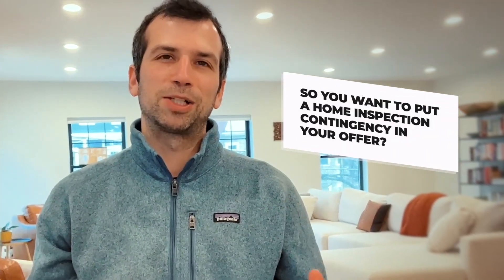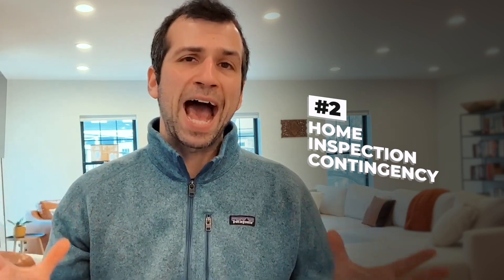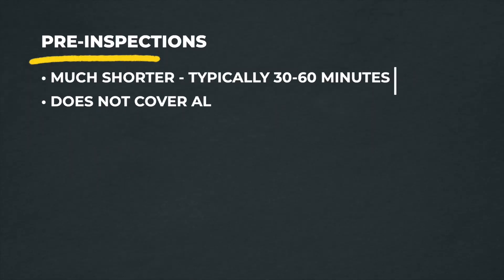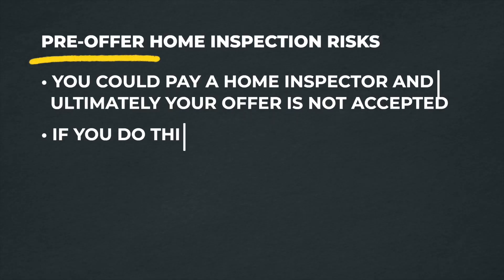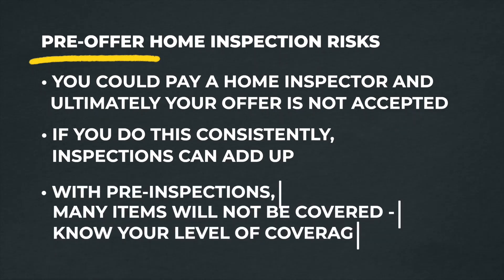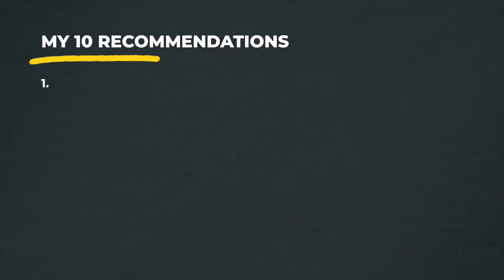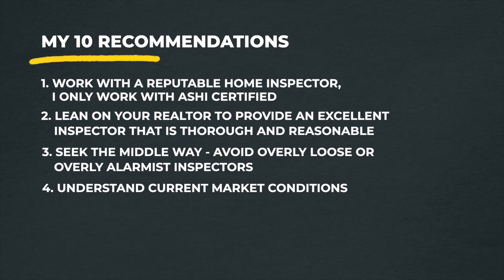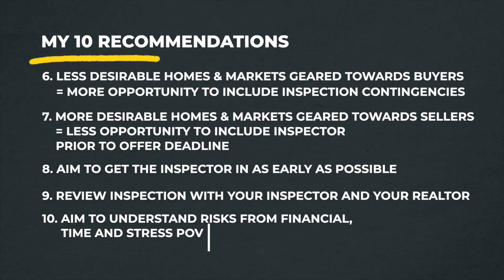2023 Home Inspection Tutorial in Somerville, MA [COMPLETE BREAKDOWN]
In this video, Sage gives you the complete breakdown of how home inspections work in Somerville, Massachusetts.

Connect with Sage:
📈 Try out my free monthly newsletter!

Sage Jankowitz Somerville Massachusetts Real Estate Broker 9563891
If this is your first time to this channel and you want to know the pluses and minuses of living, working, playing, investing and all things real estate in Somerville and Cambridge, Massachusetts, then subscribe ▶ and tap the bell 🛎 for notifications so you can be the first to know about the current market in Somerville/Cambridge Massachusetts.
We consistently get calls from clients through our videos and content, looking for help buying, selling and investing in Somerville and Cambridge Massachusetts and we love what we do! :-)

Whether you're planning a move now or considering if Somerville or Cambridge is right for you, give us a call ☎, shoot us a text📝, or send us an email 📨 so we can help you make a smooth move to Somerville or Cambridge, Massachusetts.